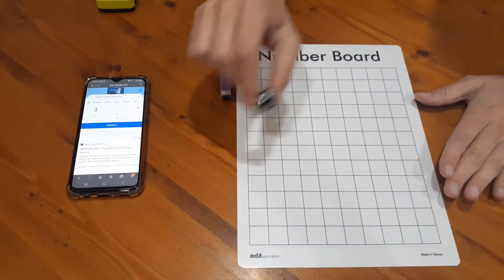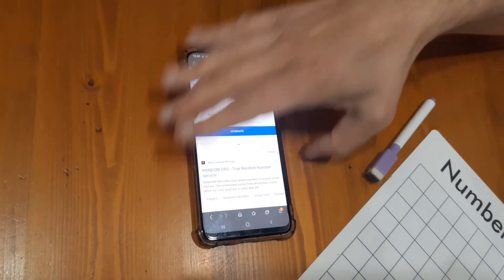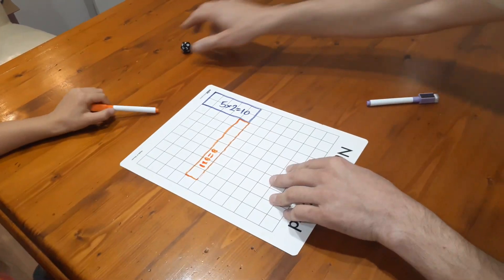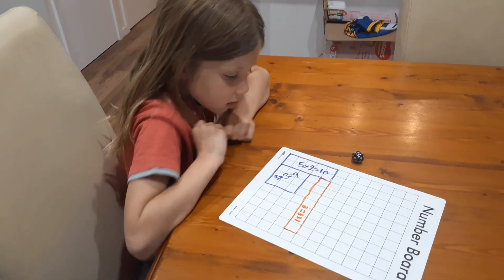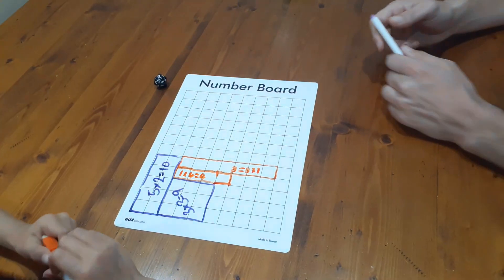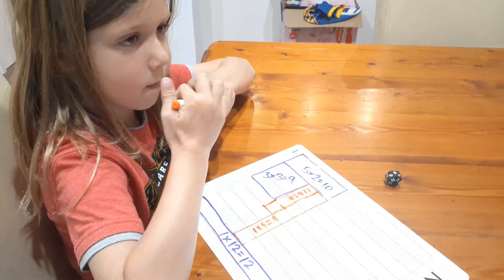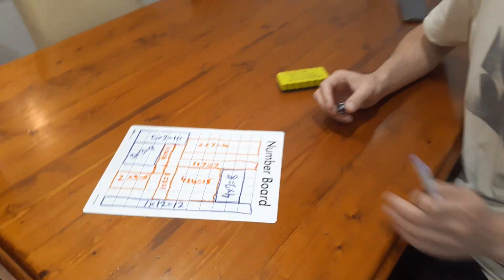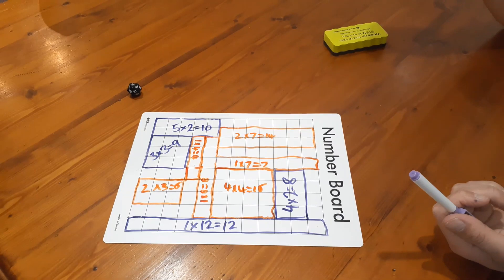Reverse Land Grab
This game helps develop multiplicative thinking and is heaps of fun to play.